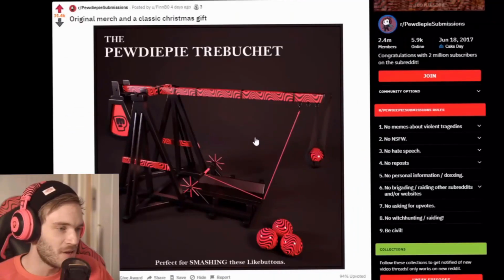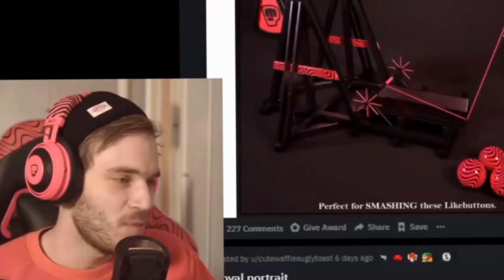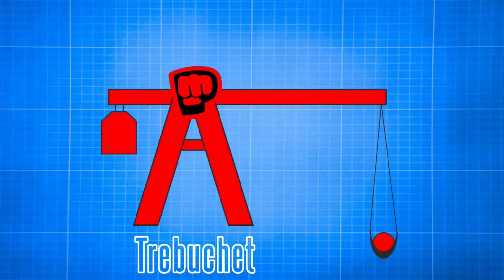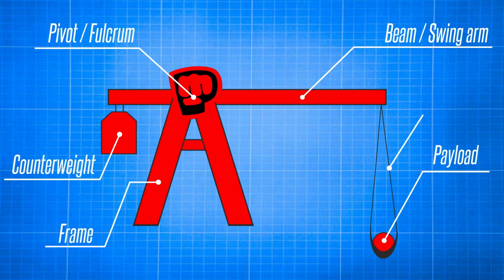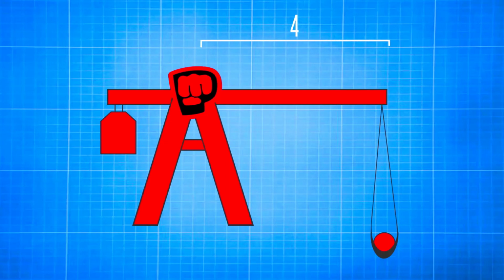I made a trebuchet for pewdiepie out of popsicle sticks!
Creative playing // today i built a trebuchet for pewdiepie using popsicle sticks and glue.

music // thor's hammer by Ethan Meixsell.